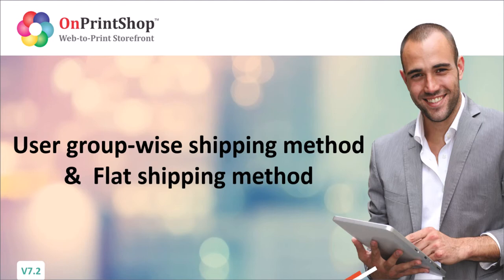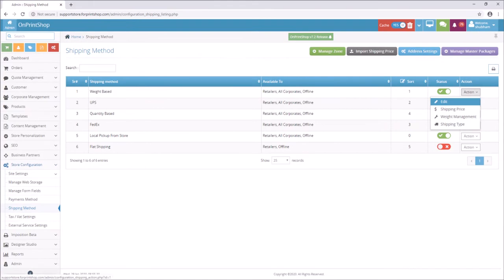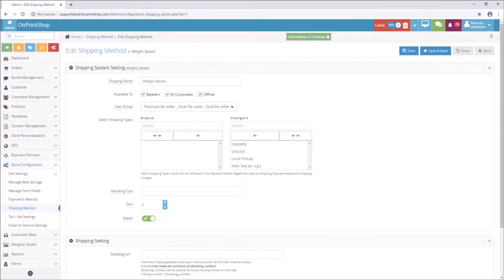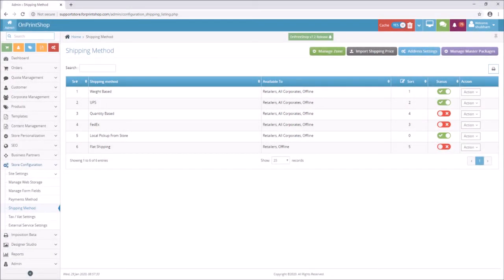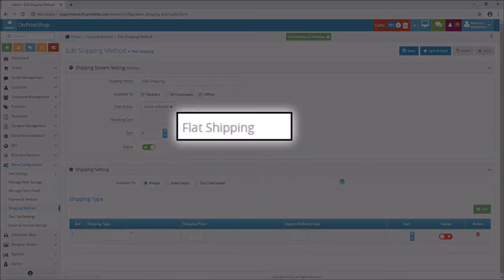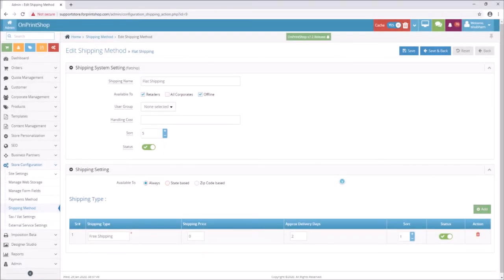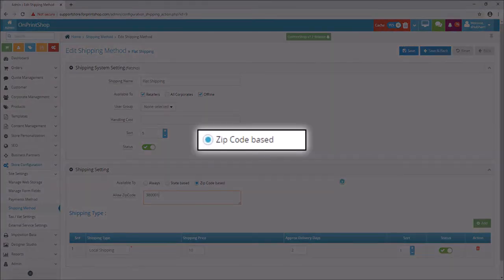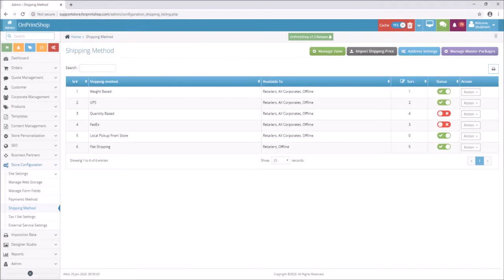Flat-Shipping Method & User Group- Wise Shipping | v7.2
Get a provision to configure shipping methods, user group-wise. Through this manage different shipping methods for your premium user-group and other user-groups. Also, FlatShip is the new shipping type created in version 7.2.

You’ll be able to duplicate this method ‘n’ number of times and configure different flat(or free) shipment charges for different user-type or user-groups. Watch the video to make the most of these features.